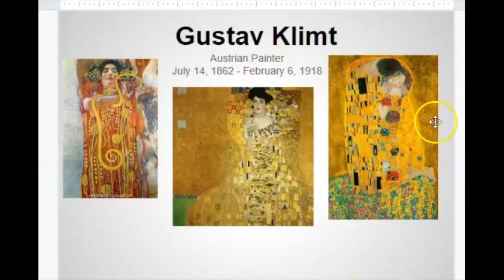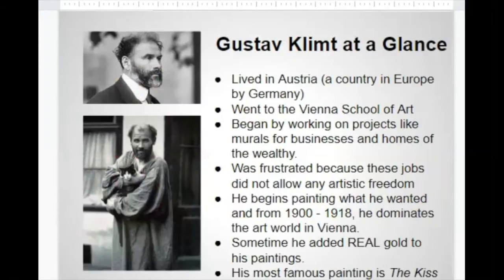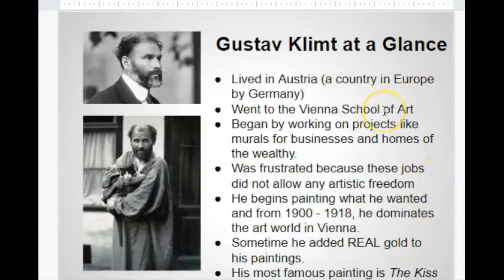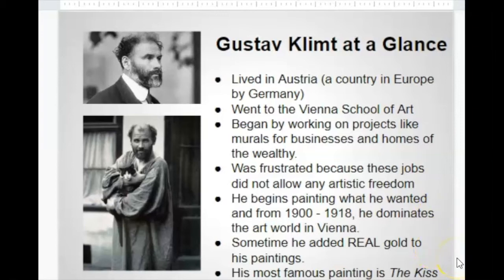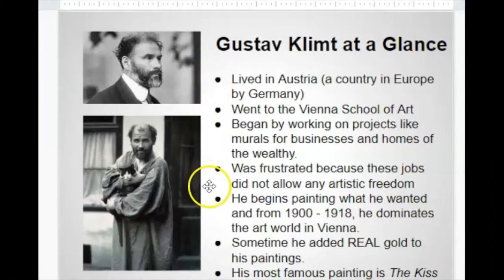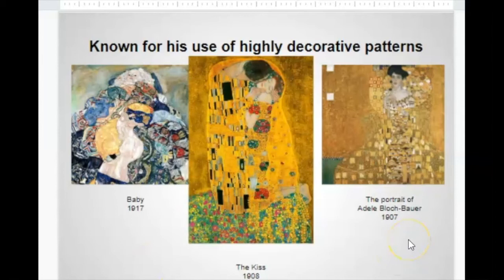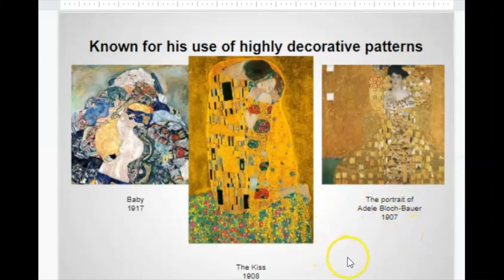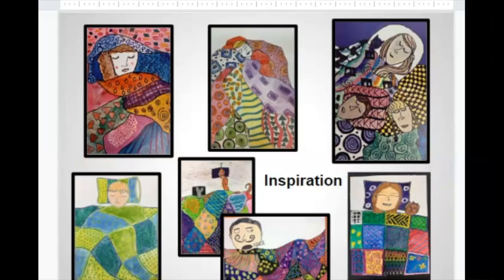Gustav Klimt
Learn about the painter Gustav Klimt and his highly decorative patterns and designs.